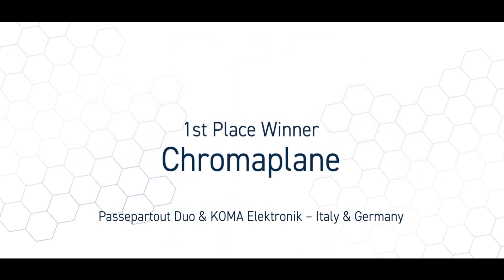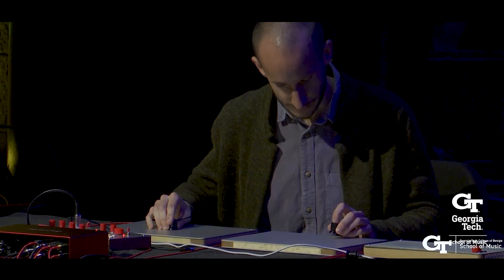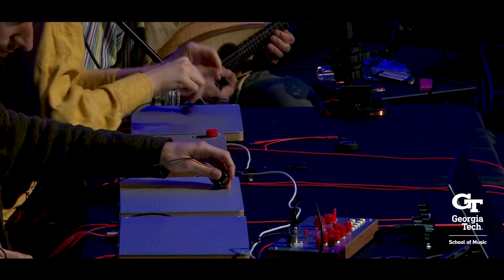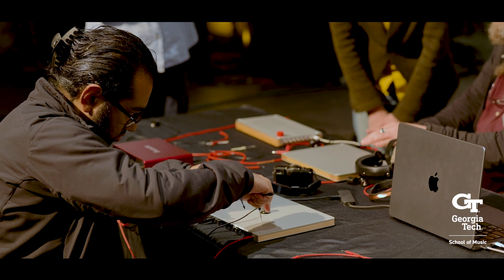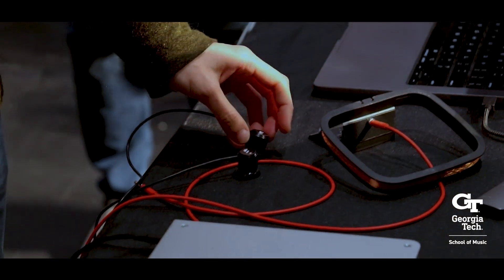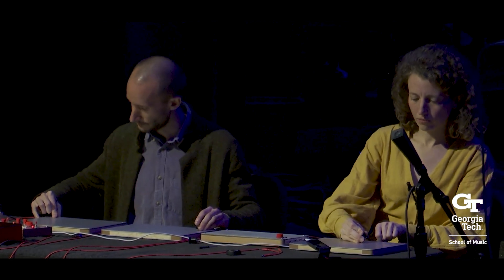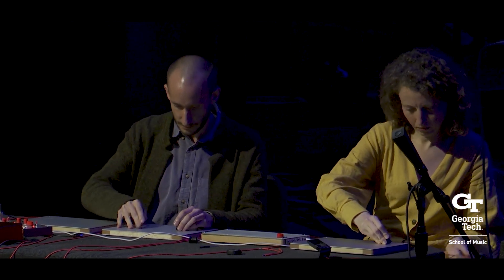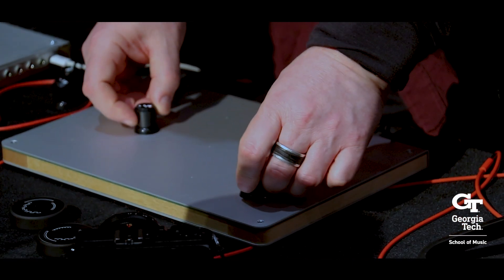Guthman 2025's 1st Place Winner: Chromaplane